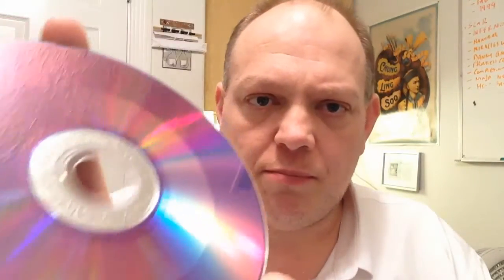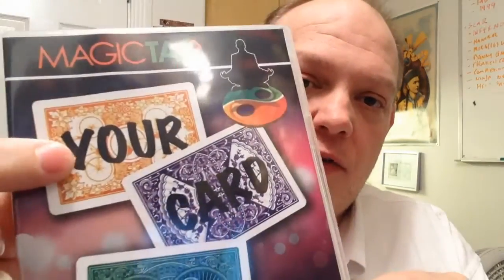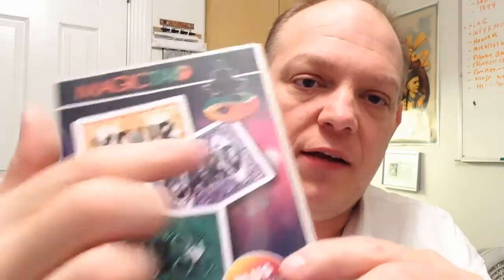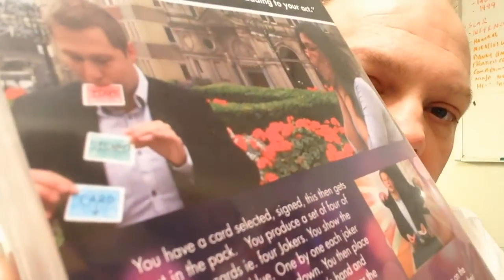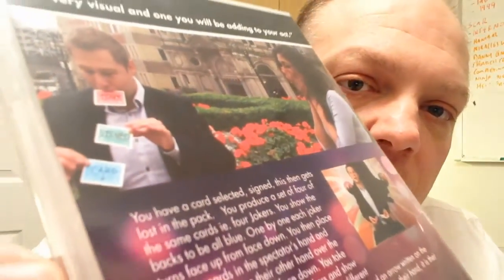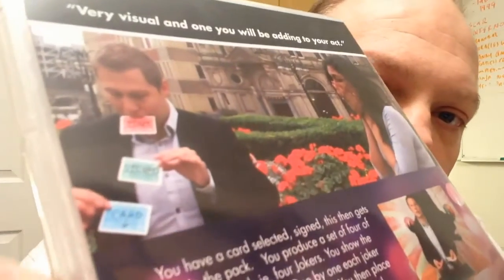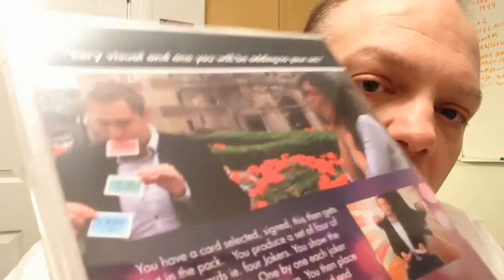Grant Maidment: Your Card Is Review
If you liked what you saw in the ad trailer, this is exactly that. Nothing more, nothing less. You'll be happy with the method. It's also nothing new and unfortunately none of the predecessors were credited. If the performance felt a little familiar, then you probably already know/do something like this. Other than the lack of originality and lack of crediting, this is a solid product.

Final Verdict:
4 Stars with a Stone Status of gem

Random iTunes Song of The Moment:
Walkin' Blues by Robert Johnson